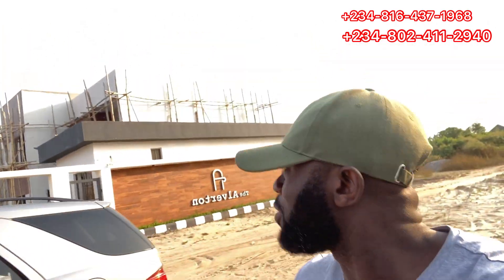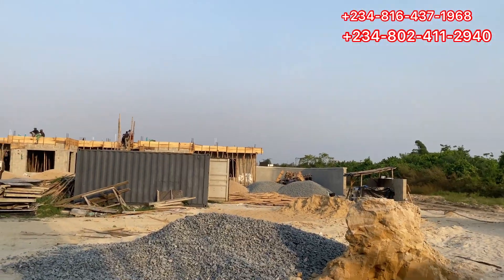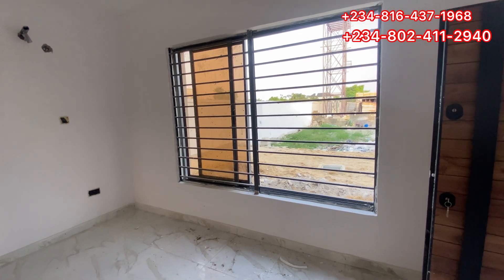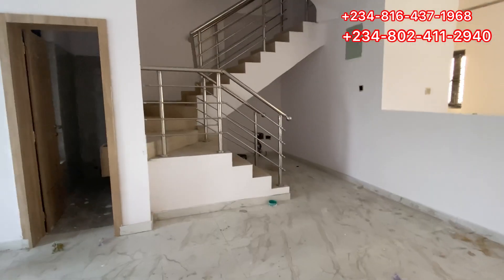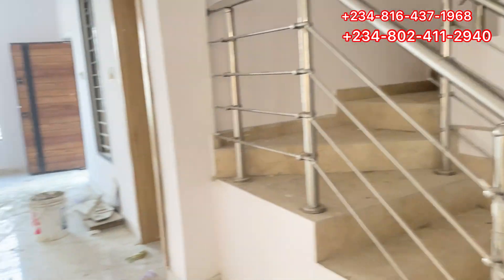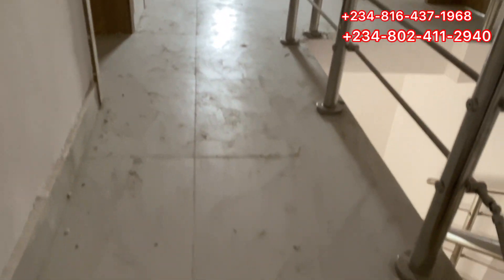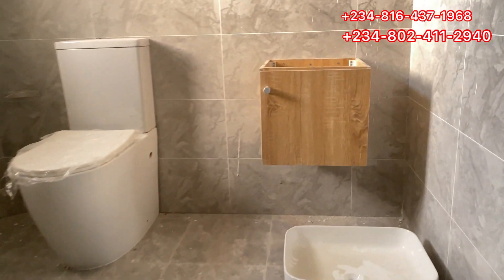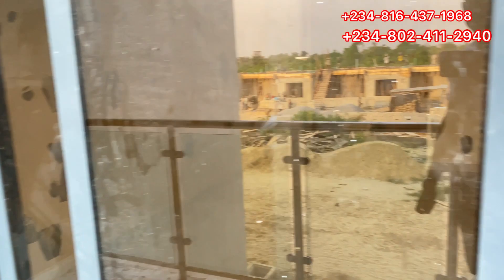INSIDE THE ALVERTON TERRACE SANGOTEDO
The perfect dream home destination and Investment
Located on the Lekki-Epe Express Way beside Fara Park, about 7 mins drive from Abraham Adesanya

2bedroom terrace +Maid's room
3bedroom terrace
3bedroom terrace +Maid's Room
4bedroom Terrace

Title: Govt Consent.

6 - 12 months flexible payment plan

ESTATE AMENITIES:
Kid's Playground, Gym House, Corporate Security Agency, Potable Water Supply, Smart Street Lights, Adequate Car Park Facilities, CCTV Cameras, 24/7 Power Supply.

HOME FEATURES: 2 living rooms, Master's Bedroom, Guest Bedroom, Maid's Room, DSTV Pre-cabling, Sophisticated Access Door, Backyard Garden, Fitted Kitchen with Pantry, Automated Sound System, Fire Alarm, etc.

SURROUNDING DEVELOPMENTS:
Lagos Business School, Readington School, Blenco Supermarket, Fara Park, Lufasi Nature Park, Novare Mall ShopRite